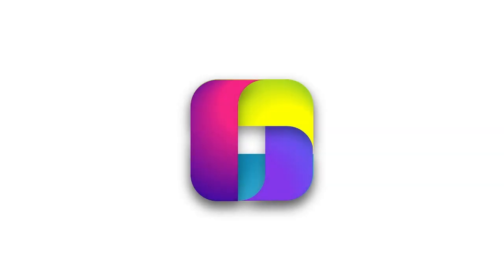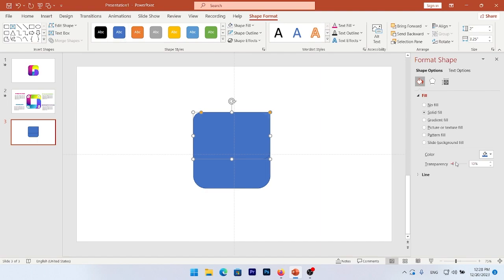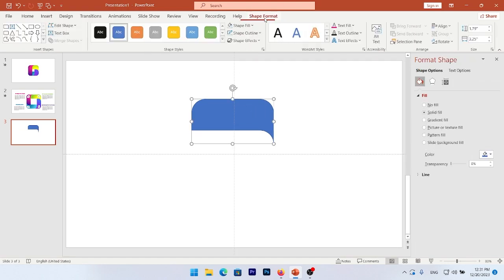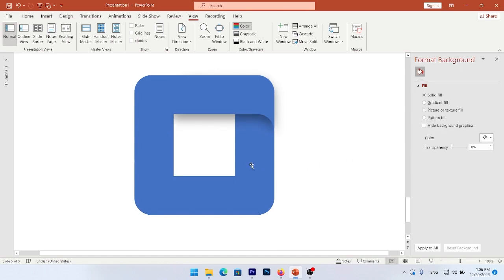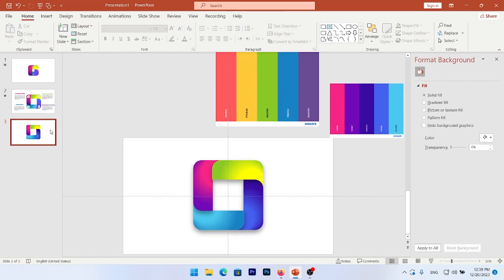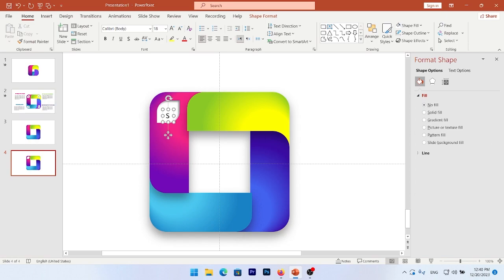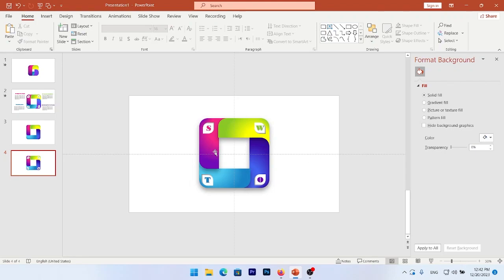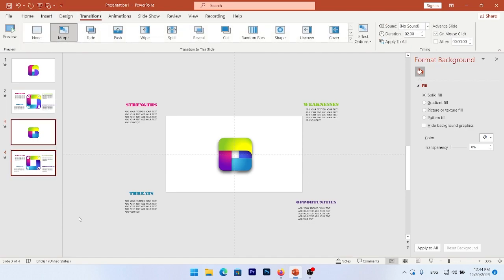INFOGRAPHIC DESIGN: HOW TO CREATE SWOT INFOGRAPH IN POWERPOINT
HI GUYS ... WELCOME TO STEP BY STEP POWERPOINT

IN THIS TUTORIAL ... i wanna show you infographic design for your presentation
and in this video swot is selected
key point in this video is making new shapes by using merge tools

please comment your opinion